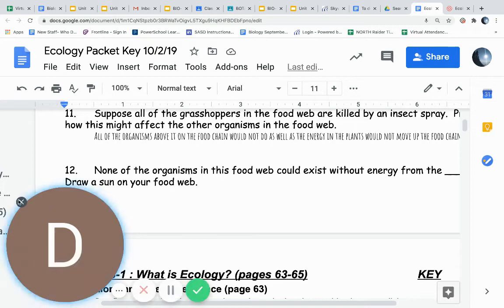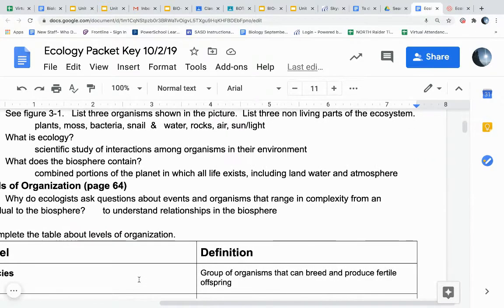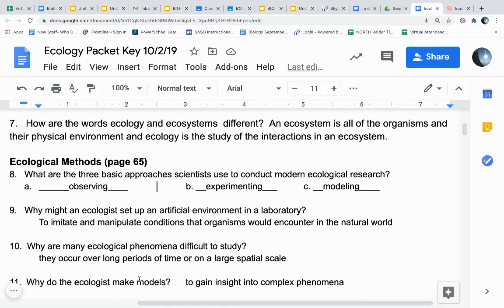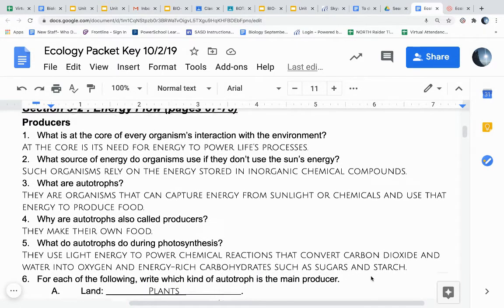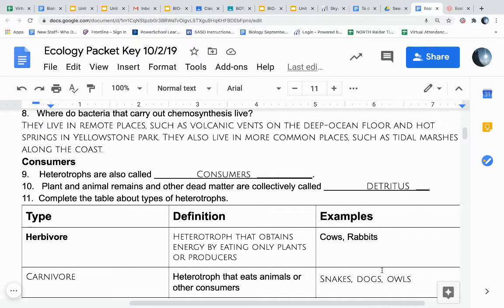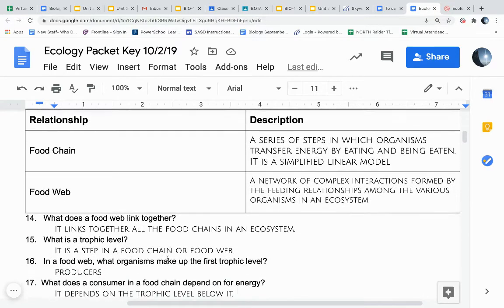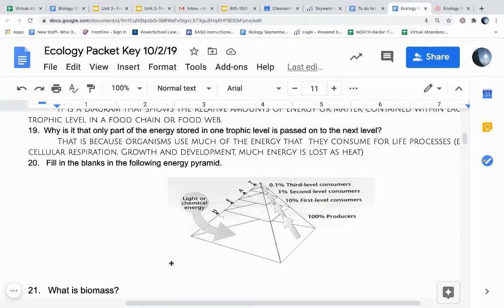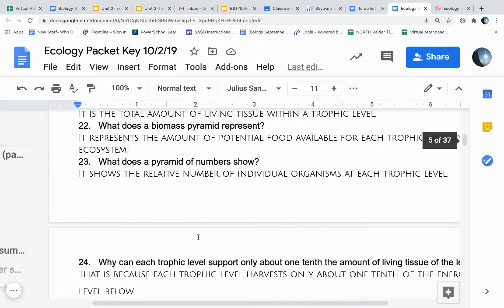Section 3 1 & 3 2 Explanation Video